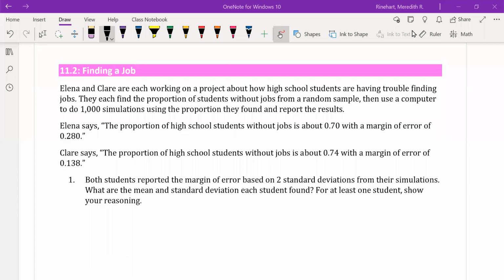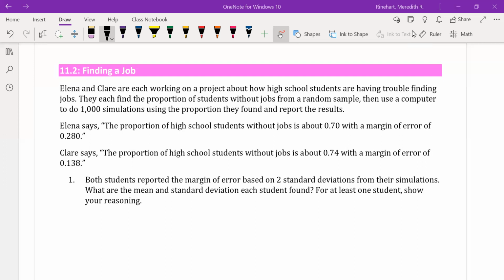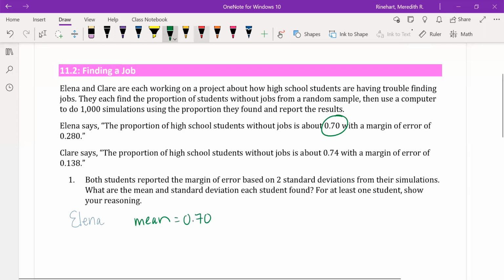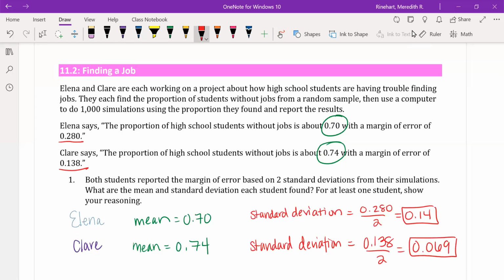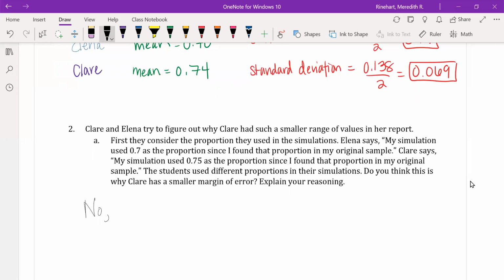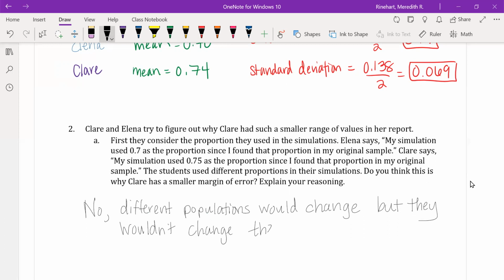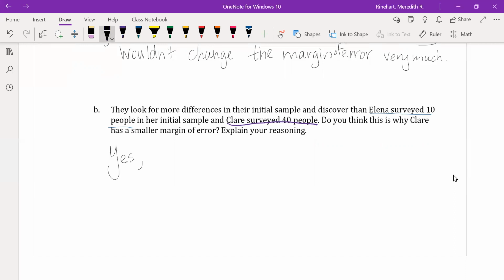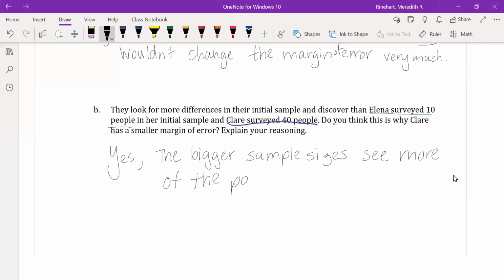Algebra 2 Unit 7 Video 2